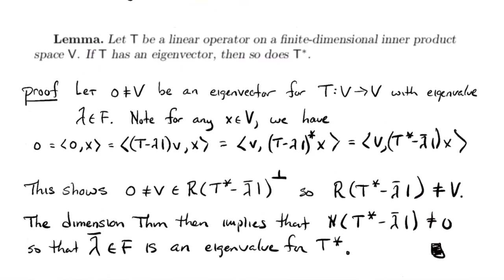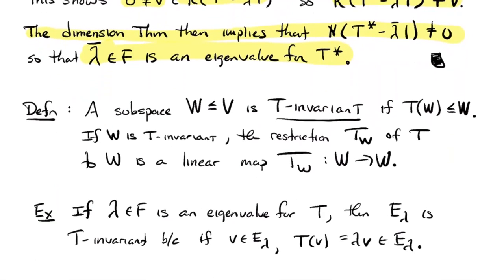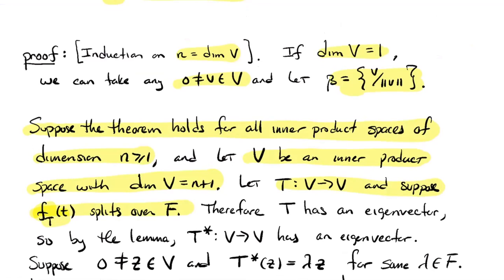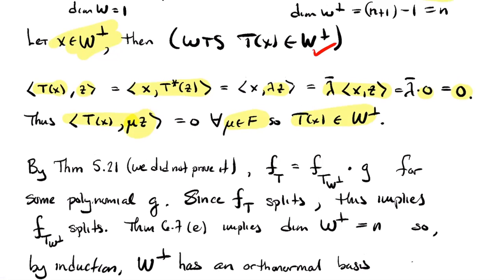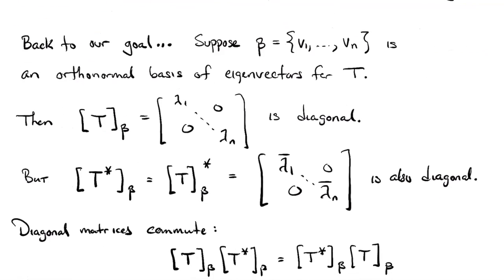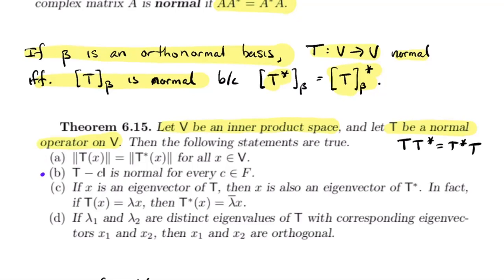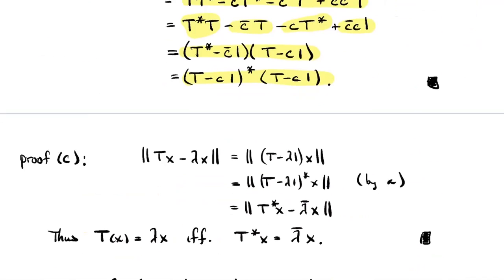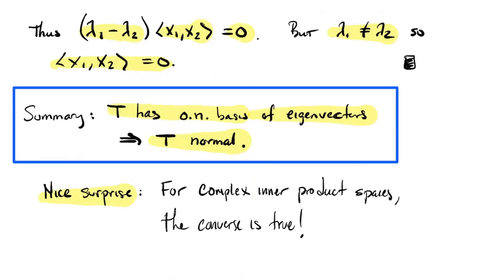MATH 344 - Section 6.4 Normal Operators